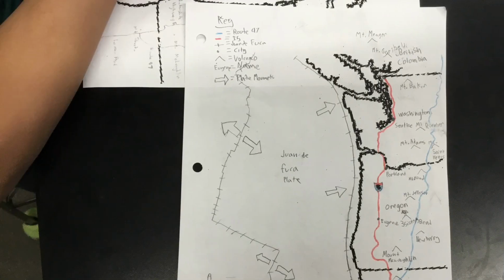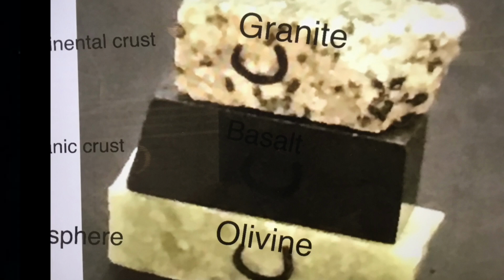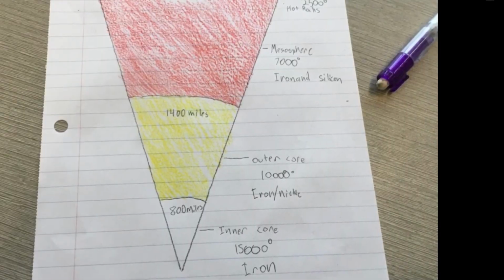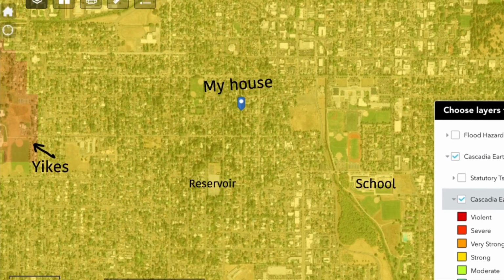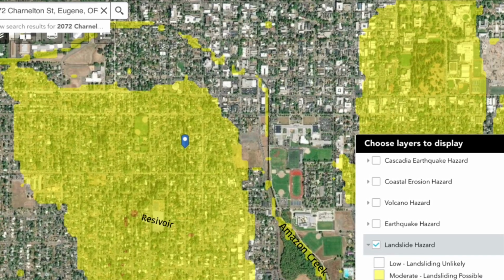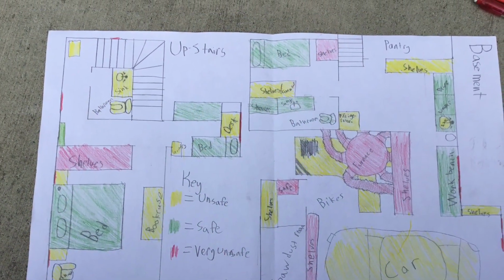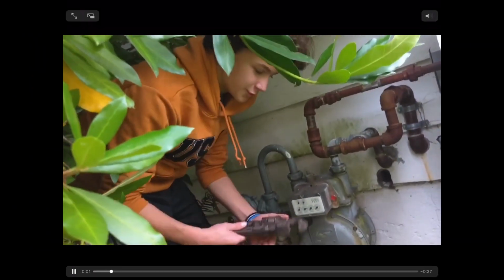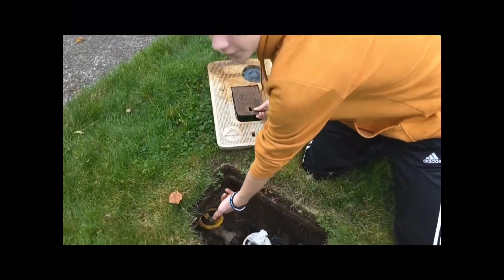How to survive the Cascadia Subduction zone earthquake.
how to survive the cascadia subduction zone earthquake and how you should build your plan if you live in the cascades.